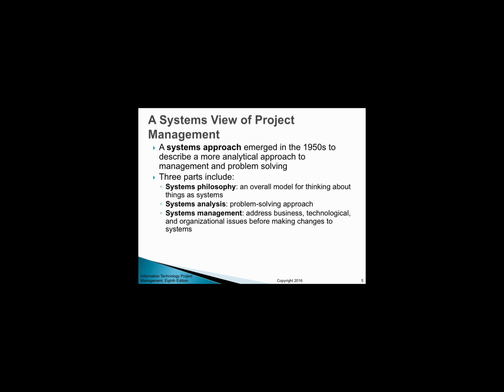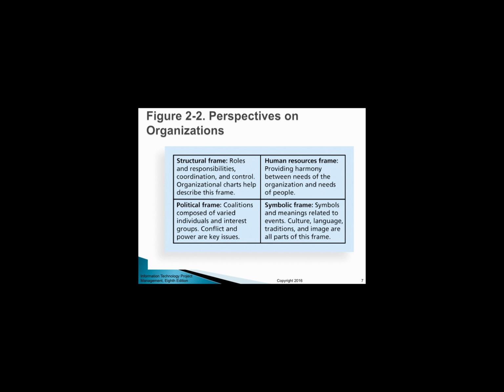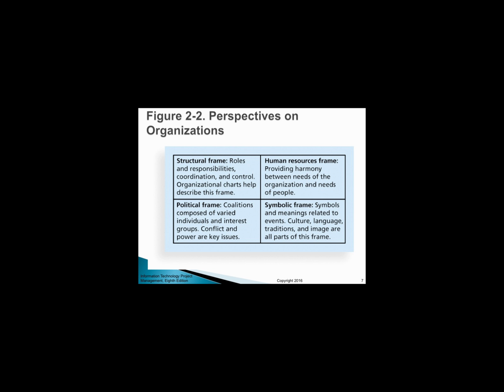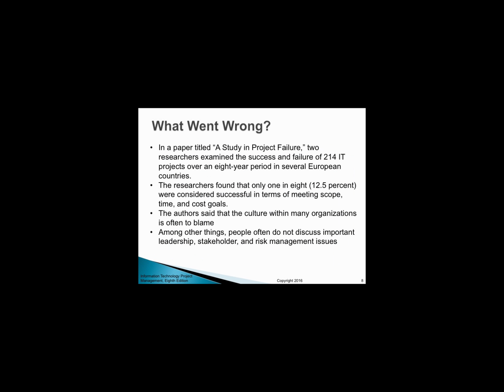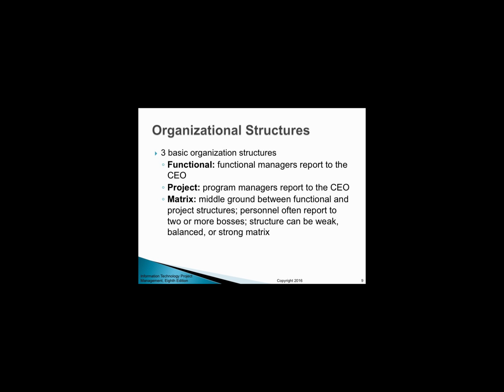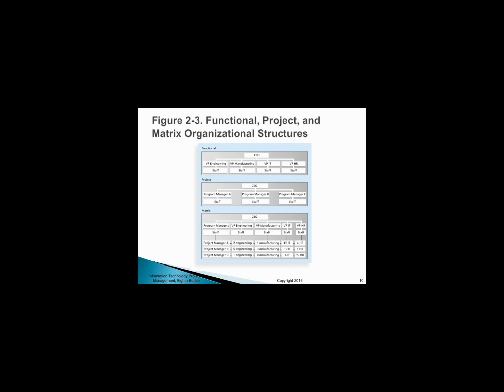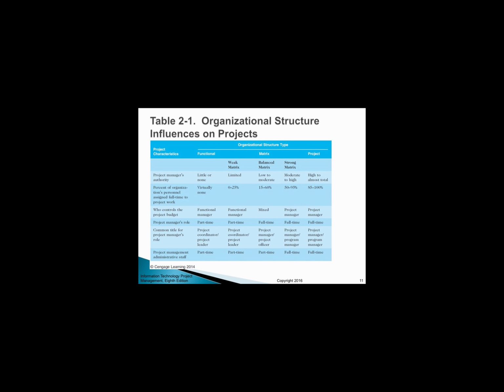Chapter 2 Part 1